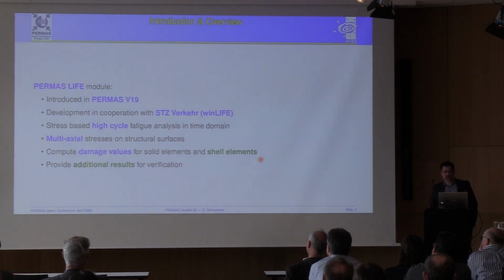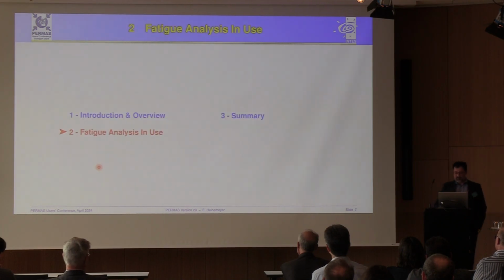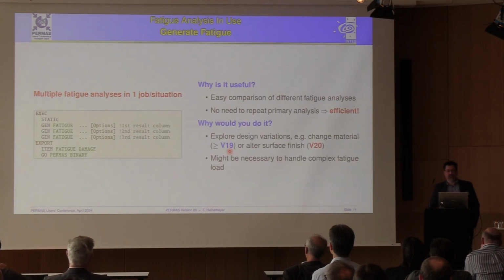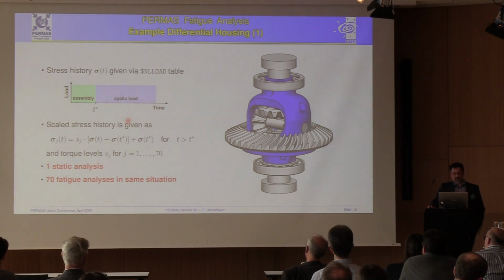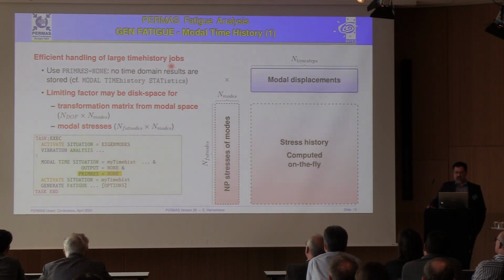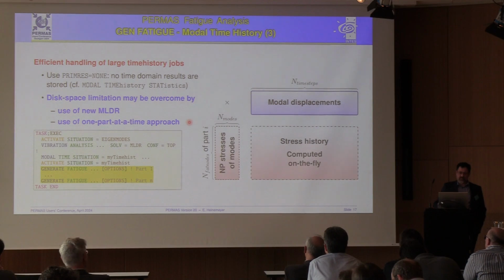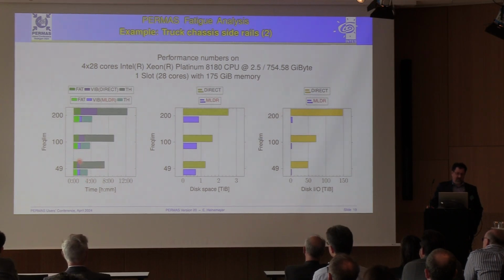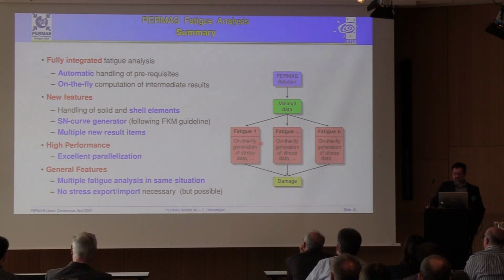PERMAS V20 - Integrated Fatigue Analysis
Integrated Fatigue Analysis with PERMAS offers various advantages:

- Stress based high cycle fatigue analysis in time domain.
- Multi-axial stresses on structural surfaces.
- Compute damage values for solid elements and shell elements.
- Provide additional results for verification.
- Full integration in PERMAS guaratnees excellent performance.

PERMAS and VisPER are developed by INTES GmbH, Stuttgart.